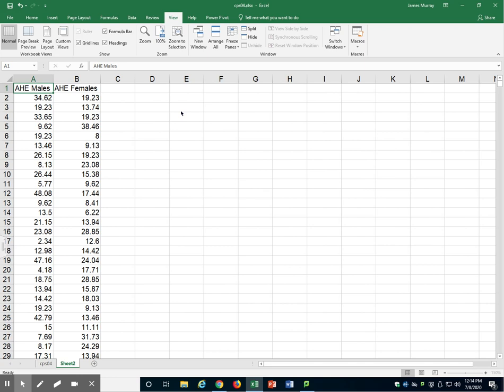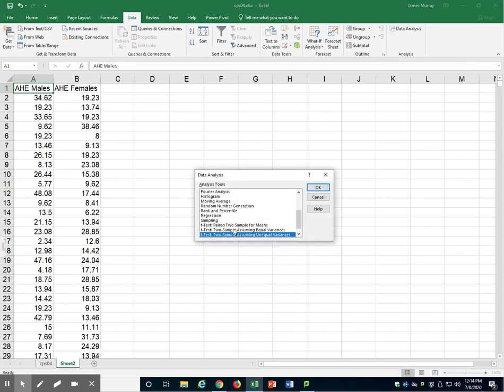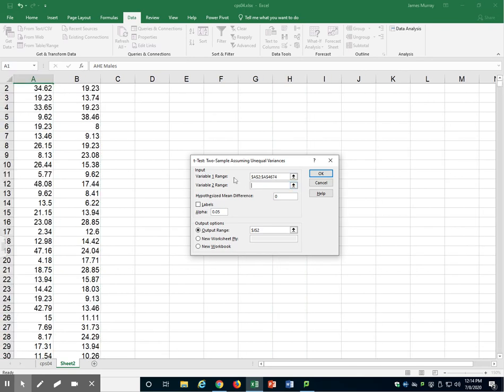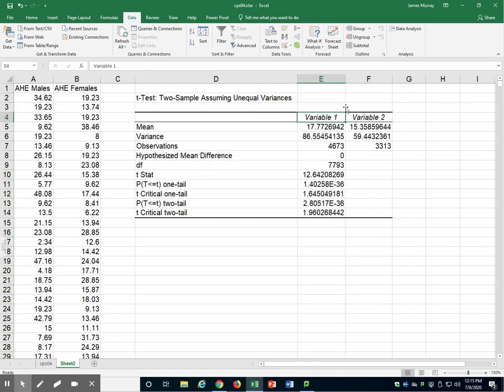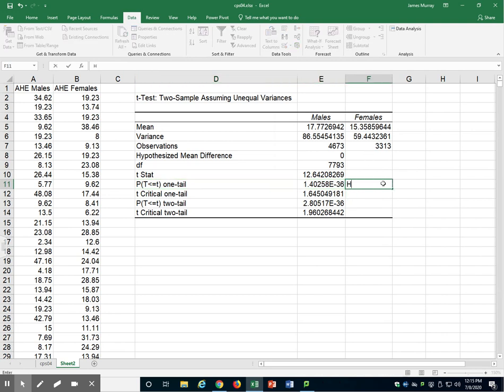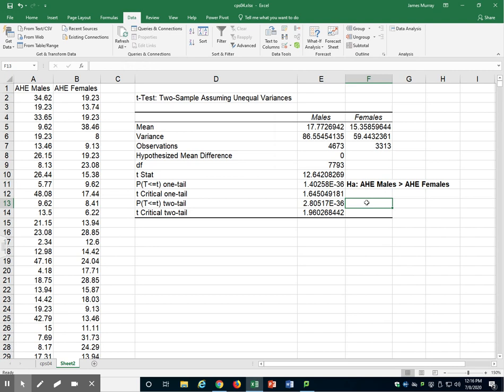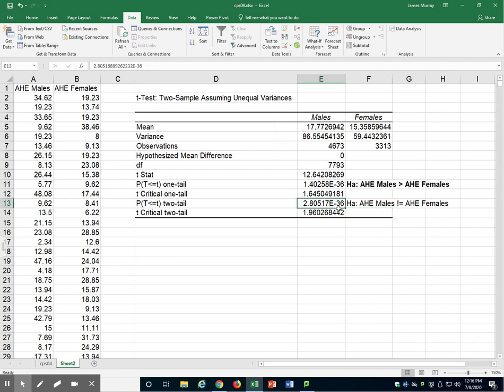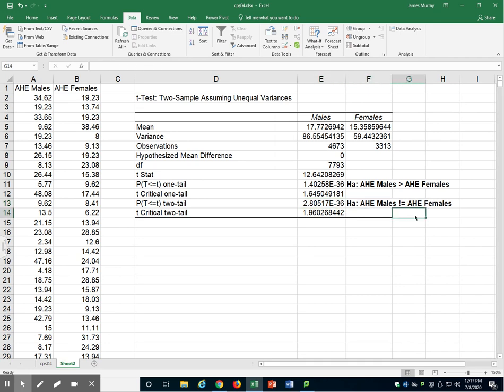Independent Samples T-test